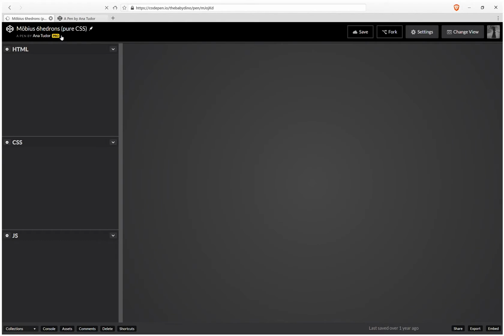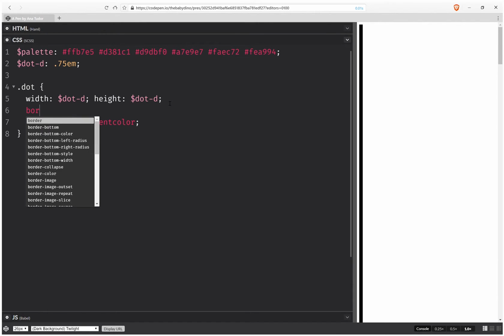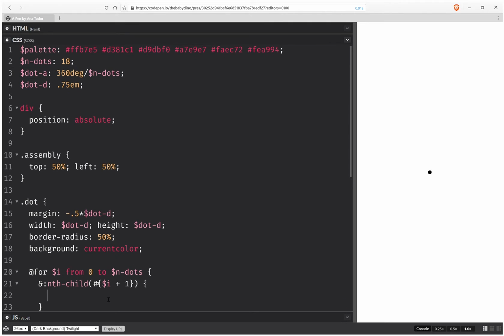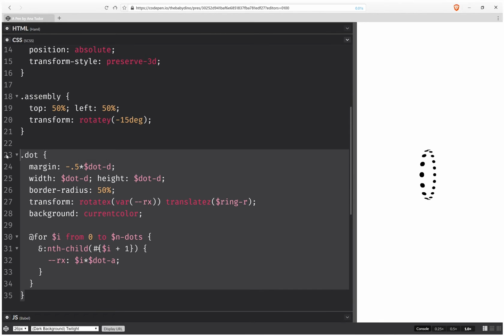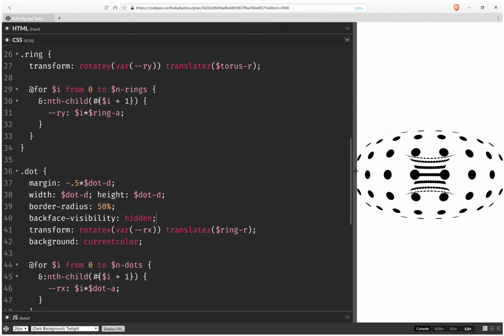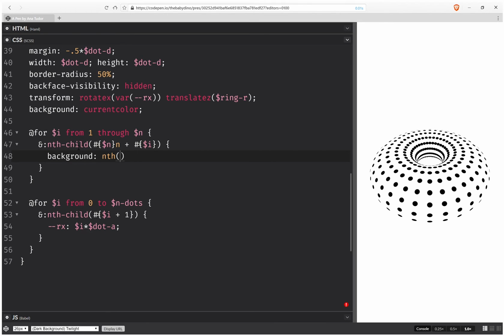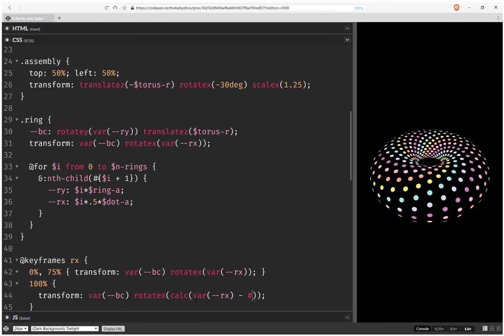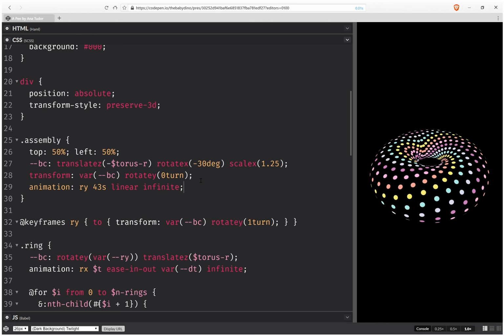Baking yummy 🍩😋 with CSS variables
For years, I've used two separate nested elements to position and animate one and the same thing in 3D. This is because, if I use up the transform property with the 3D positioning then I can only use it for the animation if I chain the positioning transforms in front of those I animate. But this would mean one set of keyframe animations for each and every element even though they're animated the same way, it's just that they're in different position.

Fortunately, now we can do better using CSS variables. Link to demo created in the video

Collection of older 🍩 demos using the nested elements for positioning & animation